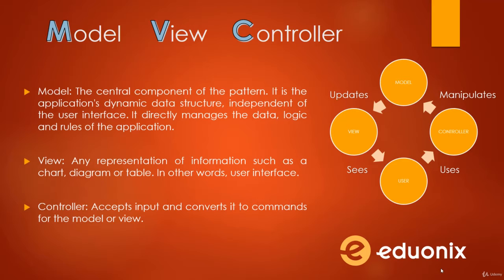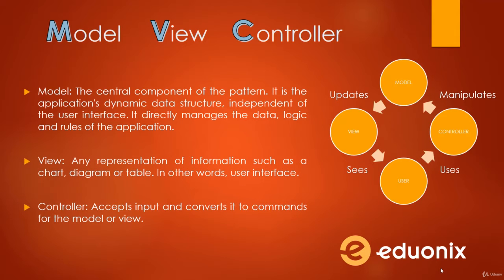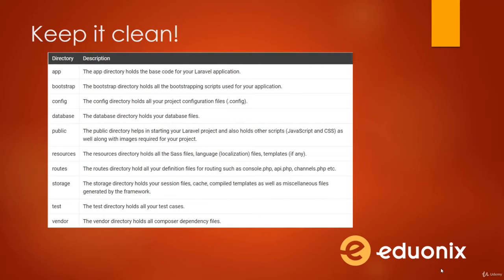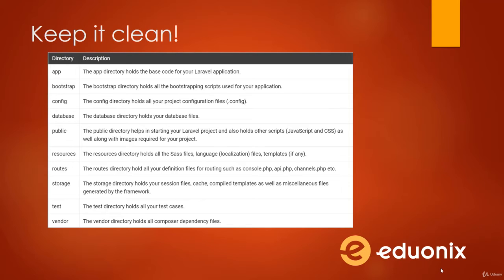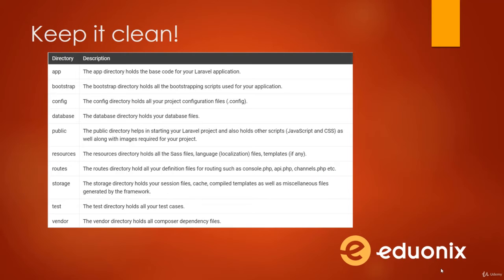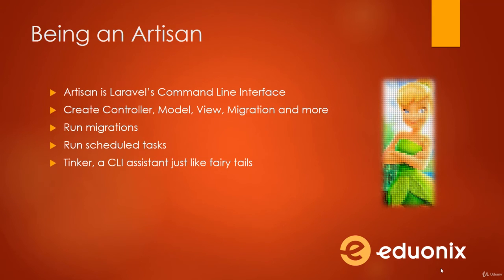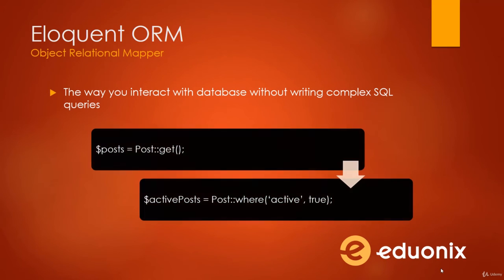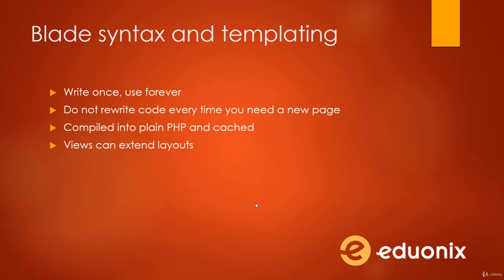Laravel - 1 What is Laravel.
Requirements
• Basic Knowledge of HTML, JavaScript and PHP is required to complete this course.

Don’t get stuck
learning the old way! Get your hands on the latest Laravel technology
with our
Project Course!
Technology
is constantly becoming better, changing each second of every minute,
so you need a course that can help you learn a technology fast. A
simple method that will help you become not only proficient in the
fundamentals, but also help you learn how to practically apply these
fundamentals in the real world. Well, that’s exactly what we are
offering with our Laravel Project Course.
Laravel
is THE most popular PHP framework that is currently used on the
market. Owing to its simplicity, ease of use, simplified syntax and
loads of other features, PHP continues to dominate the market for PHP
frameworks. So, if you want to build some pretty neat and dynamic
apps and websites, well then Laravel is probably the framework you
are looking for.
Our
Projects in Laravel course can help you out there. Designed with
experts from all around the industry, this course has been created to
help bridge the gap between theory and practical application. You
will not only learn the fundamentals of Laravel in this course, but
you will also learn how to actually put them into application.
That’s
not all! In addition to Laravel, our course also includes teaming up
Laravel with some other state-of-the-art technologies such as
PostgreSQL, Laravel Mix, Bootstrap, OctoberCMS and so much more. So,
you will not only be learning Laravel, but also other amazing
technologies that work flawlessly with Laravel to build some epic
websites and apps.
So,
what do you get when you sign up for this course? Fundamentals, a
detailed introduction of Laravel, how to install and configure
Laravel, how to integrate Laravel with other technologies, and 10
Here
are the 10 different projects that you will learn in this course:
1. Basic
you will learn how to install Laravel, set up the controller, views,
migrations, compile your assets with Laravel Mix and build a basic
2. Todo List – A
simple Todo list will help you understand how to integrate CRUD
(create, read, update, delete) functionality in Laravel.
3. Business Listing –
In this application, you will
learn how to create authentication, add business listings and delete
them.
4. Photo Gallery –
Here you will learn how to
create albums and update photos into that album.
5. REST API – In
this you will learn how accept requests to certain routes, update
the database, and using items with a name and a body. We will also
build a front-end using JavaScript so that we can make requests to
the API.
6. OctoberCMS Website
– A website built with the
October Content Management Systems that is built on Laravel.
7. MyTweetz Twitter
App – An app integrated with
the Twitter API, which will allow you to not only compose tweets,
but also publish them.
8. MarxManager
Bookmark Manager – A
bookmark manager using the PostgreSQL as our database.
9. Vue.js Contact
Manager – In this project,
you will learn how to build a front-end using Vue.js as a component
to work with our contacts in the backend.
10. Backpack Website
With Admin Area – This
project will familiarize you with Backpack, a collection of
different packages to create different features in You Admin Panel.
So,
amazing Laravel projects.

Who this course is for:
• Anyone who wants to learn professional Laravel development will find this course extremely useful